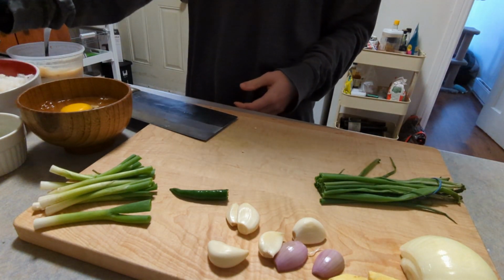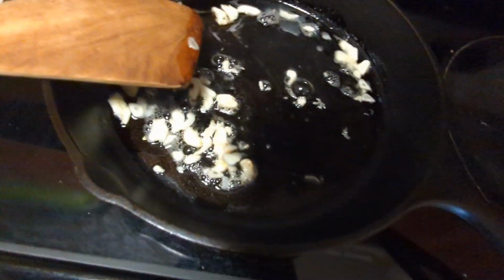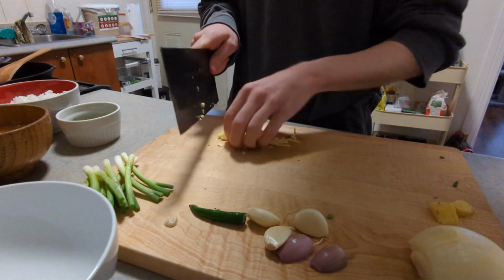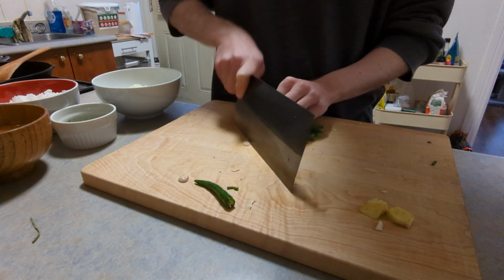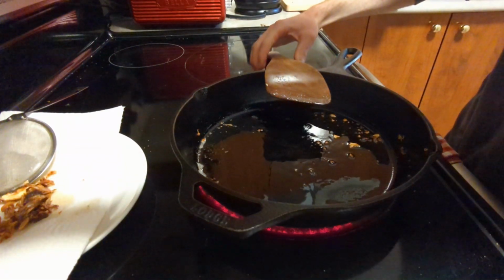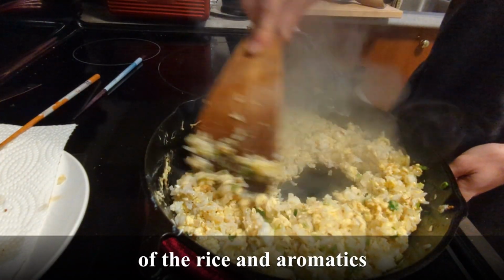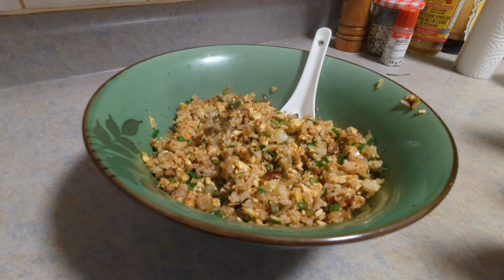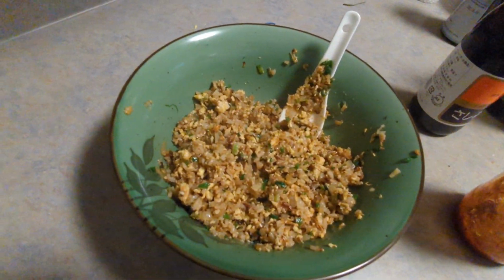Fried Rice: Another way to use leftover rice (if you get tired of congee)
This video features cats.
With how much I say the word 'nutty' in this video, you might think my fried rice tastes like peanuts, but really it's moreso that I'm building layers of flavour, and nutty and roasted flavours, which are harder to develop, will mingle with the fresh aromatics I've added to the fried rice.